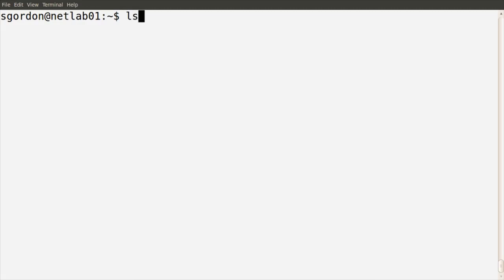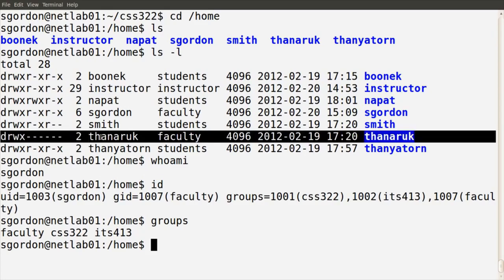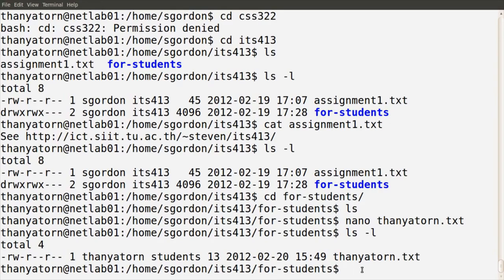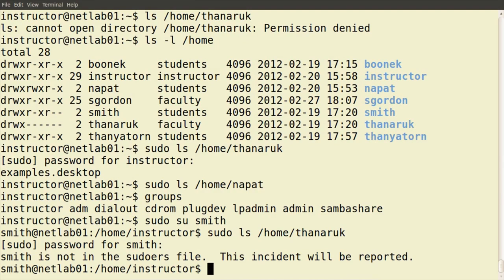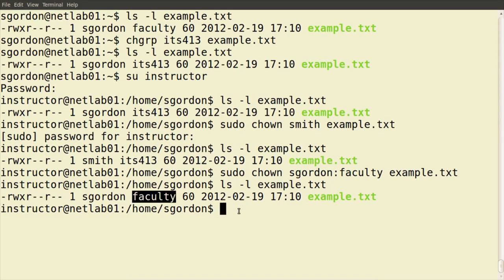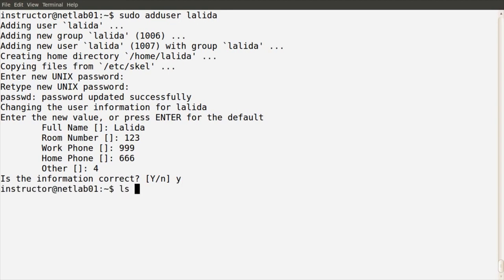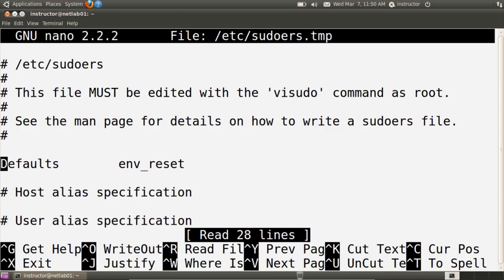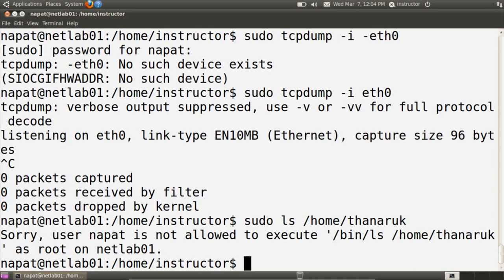Understand Permissions in Linux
These video tutorials demonstrate what is basic permissions in a Linux operating system, that is, read, write and execute permissions that users, group members, and other users have. shows examples of different users accessing various files and directories.